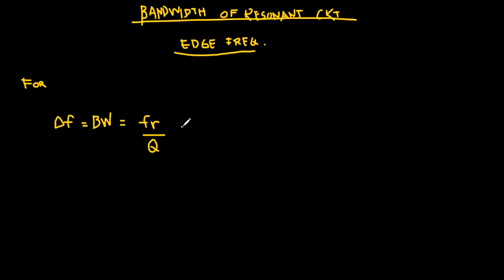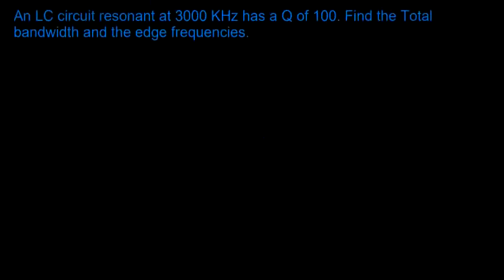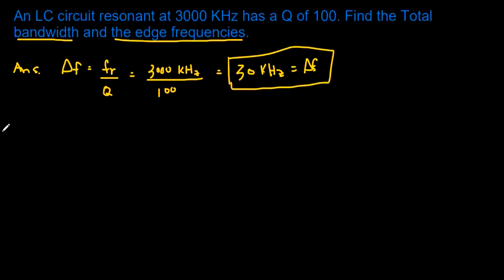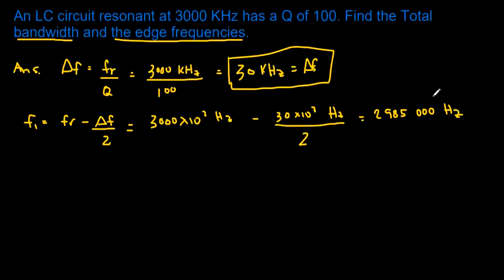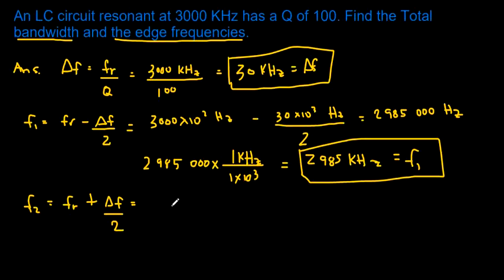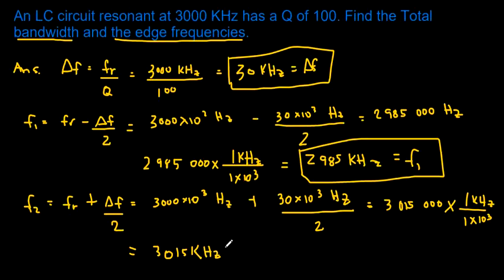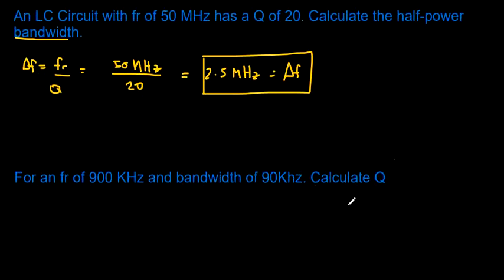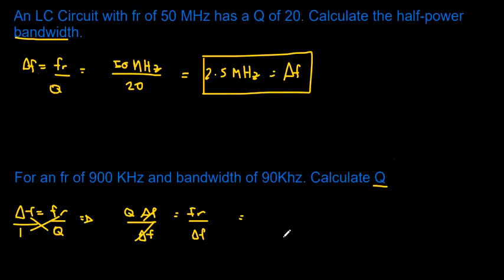Bandwidth of Resonant Circuit and Edge Frequencies(Formula and Sample Problem). Tagalog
Solving a Wheatstone Bridge Circuit.
Solving a DELTA and WYE Network.
Solving a circuit or network using Millman's Theorem.
Solving a circuit or network using the Conversion Theorem (Thevenin and Norton).
Solving a circuit or network using Norton's Theorem.
Solving a circuit or network using Thevenin's Theorem.
Solving a circuit or network using Superposition.
Solving a circuit or network using the Method of Mesh Current.

E.R.A (Electrical, Electricity, Mathematics, and other experiments)

Ang mga video na inyong mapapanuod ay magbabahagi ng mga basic informations and tips, ngunit ang maipapapayo ko ay palaging sumangguni sa mas nakakaalam para nang sa gayon ay mabigyan tayo ng payo.